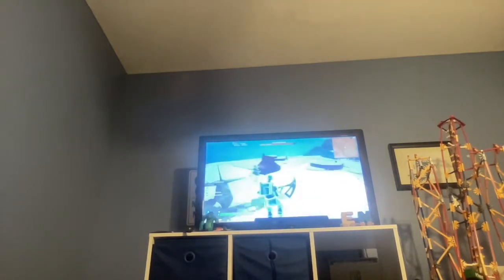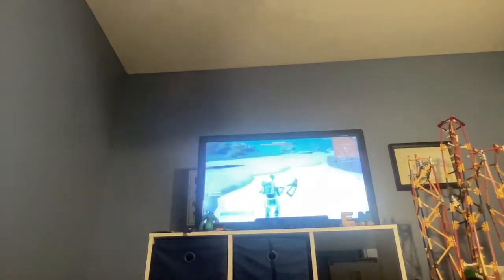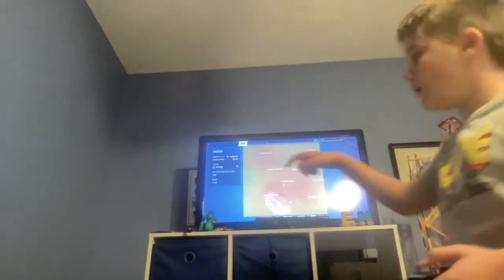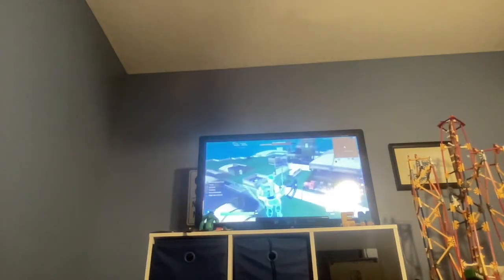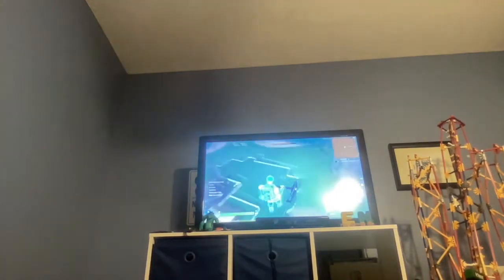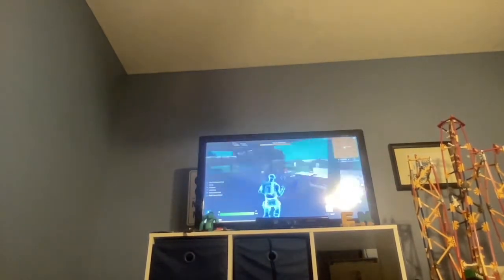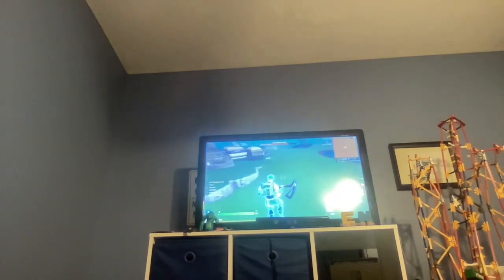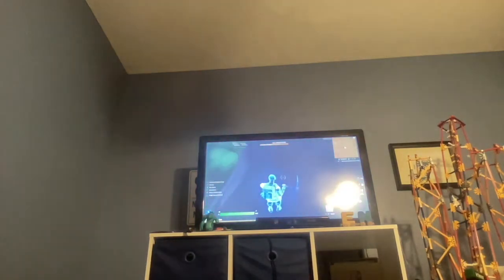HJ BR trailer! (doesn't have a code)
My Fortnite Battle Royal map trailer! (Scrapped.)